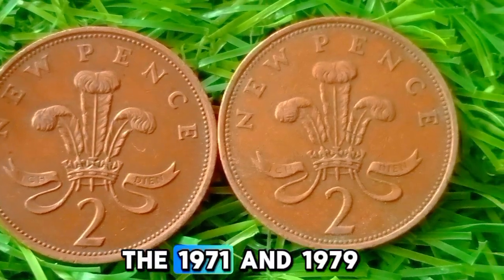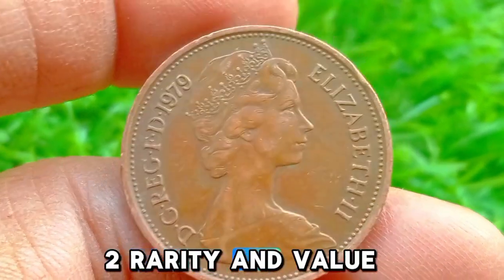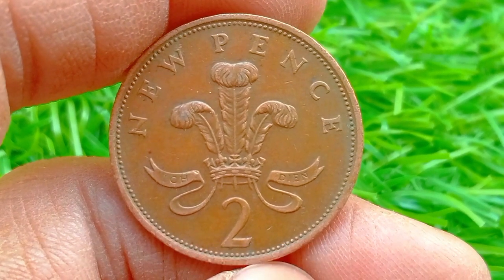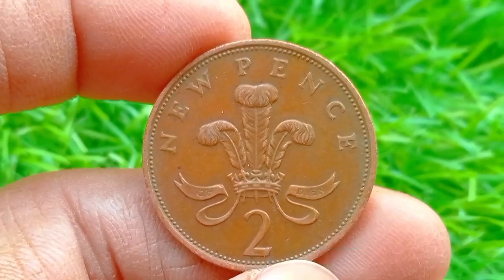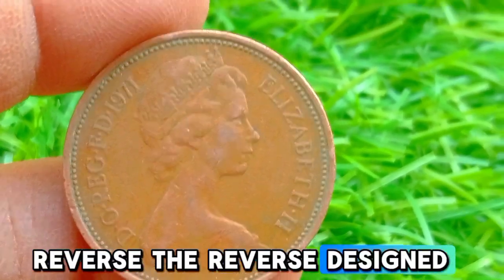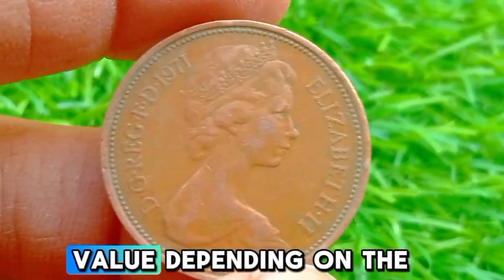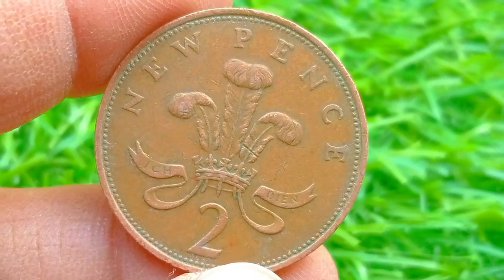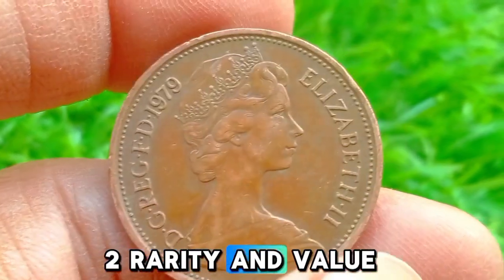TOP 2 ultra UK Two New Pence 1971-1979coins worth a lot of money, Don't Spend These Coins !!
UK Two New Pence  coins worth a lot of money, Don't Spend These Coins !!

today we're going to talk about the UK to new Pence 1971 coin its value in the upcoming Heritage auction the UK 2 new pence coin was first minted in 1971 as part of the decimalization process that saw the old system of pounds Shillings and Pence replaced with the new system of pounds and Pence now let's talk about the value of this coin the value of the two new pence coin varies depending on a few factors such as the condition of the coin its Rarity and historical significance the most valuable two new Pence coins are those that are in excellent condition and have been well preserved these coins can fetch a high price at auctions and are highly sought after by collectors for instance the 1971 two new pence coin and uncirculated condition can be worth up to thirty thousand pounds whereas a circulated coin may only be worth a few pounds sense now let's talk about the upcoming Heritage auction where rare to new pence coin is going up for auction the coin in question is a 1971-2 new pence coin that has been graded by the numismatic guarantee Corporation NGC as being in mint State 66 condition this means that the coin is an exceptional condition with no visible wear or damage this rare coin is expected to fetch a high price at auction due to its Rarity and exceptional condition if you're a collector or just someone who's interested in Rare Coins the upcoming Heritage auction is definitely worth checking out that's all for today's video if you found this information helpful please don't forget to like And subscribe to our channel for more videos like this